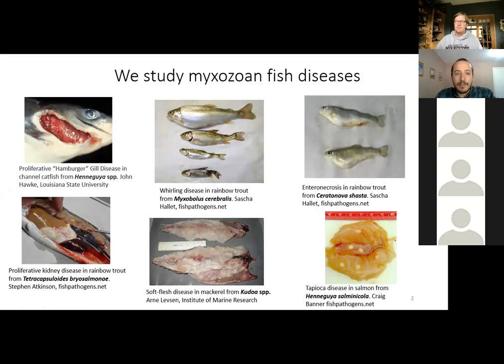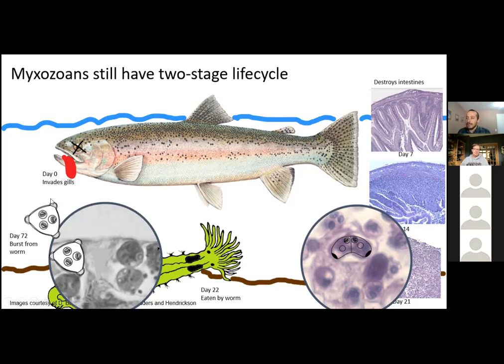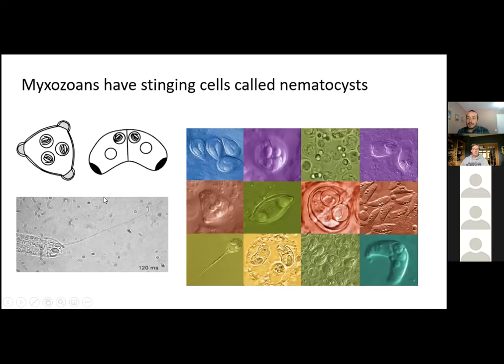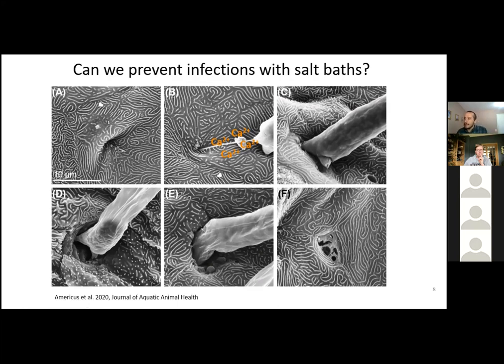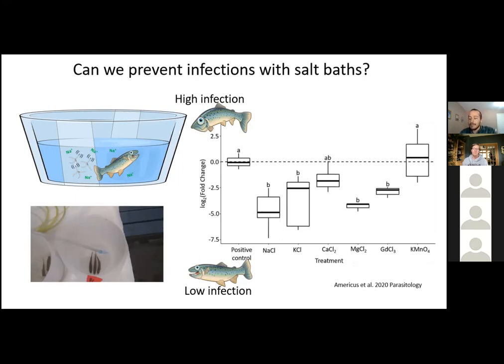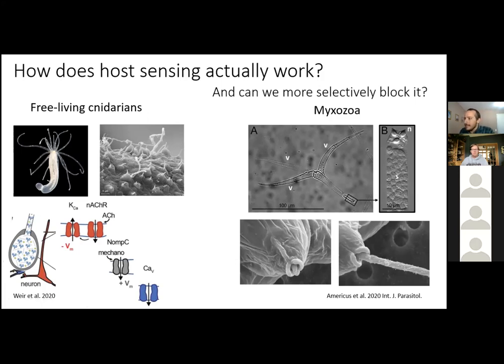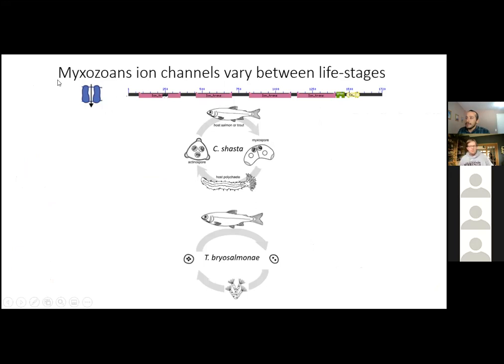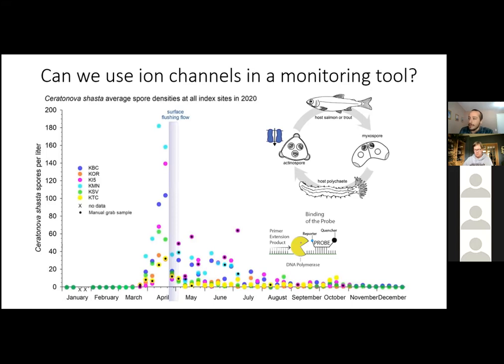AFS-FHS Fish Health Seminar - Ben Americus (5/14/21)